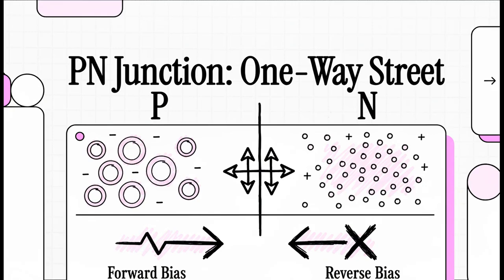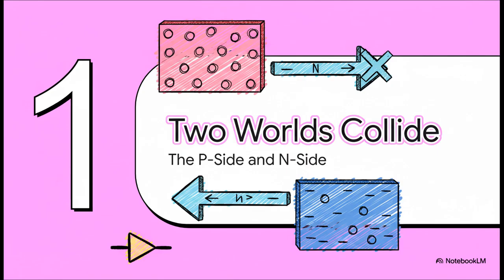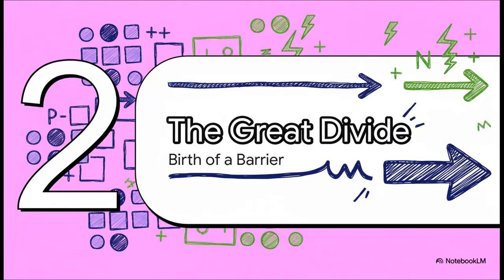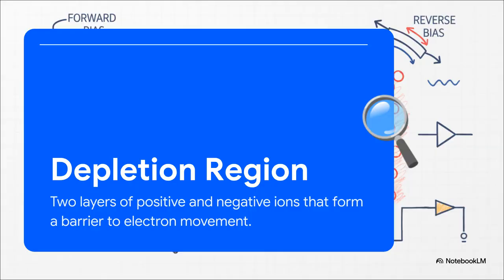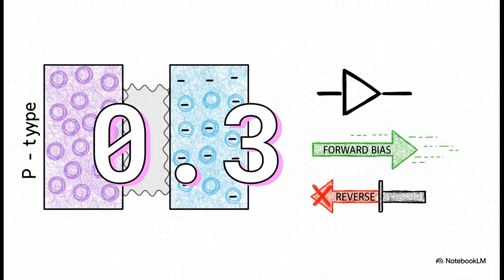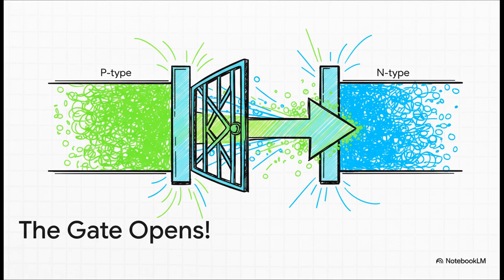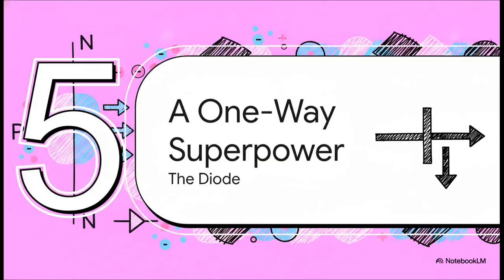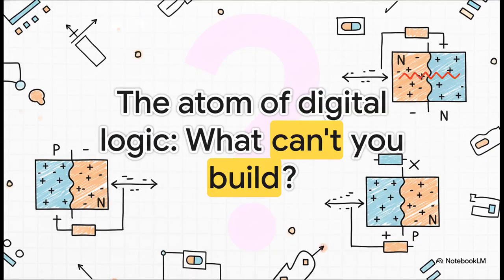PN Junction Basics: Formation, Properties, and Forward/Reverse Biasing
This overview covers the formation, structure (P-side, N-side, Depletion Region), and properties of the pn junction, including the concept of barrier potential (V_0). It explains both forward biasing (creating a low resistance path) and reverse biasing (creating a high resistance path).